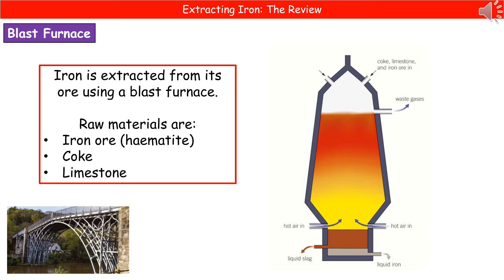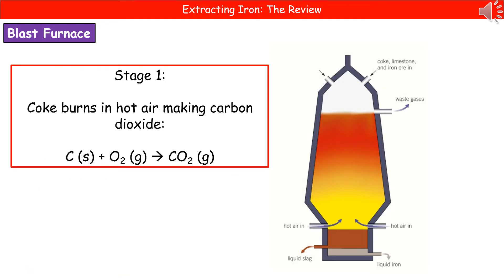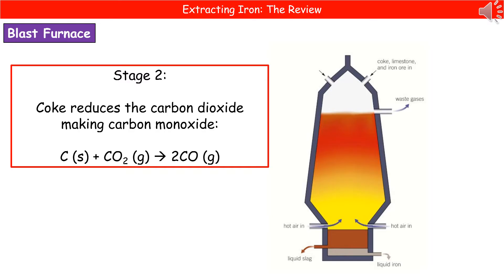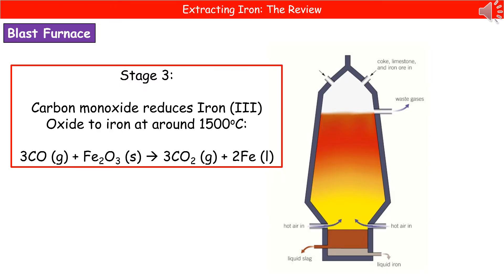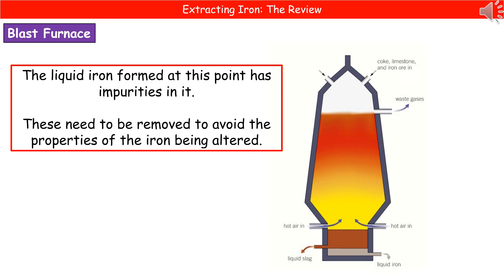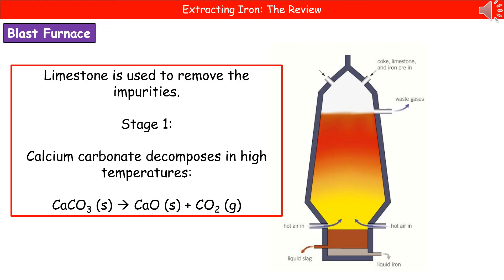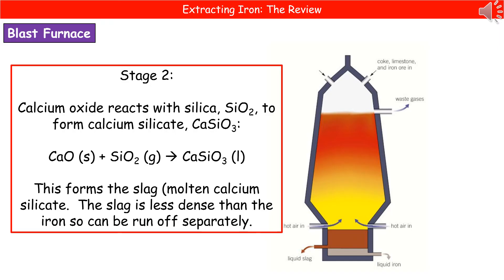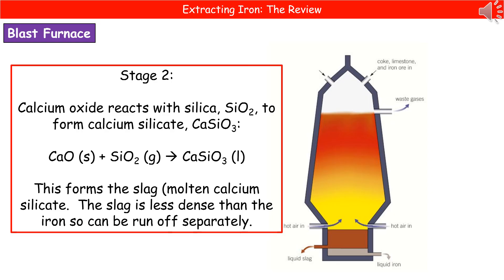OCR Gateway A (9-1) C6.1.7 - Extracting Iron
OCR Gateway A revision video for Chemistry and Combined Science on C6 - Extracting Iron for the foundation and higher tier.  First exams in 2018.